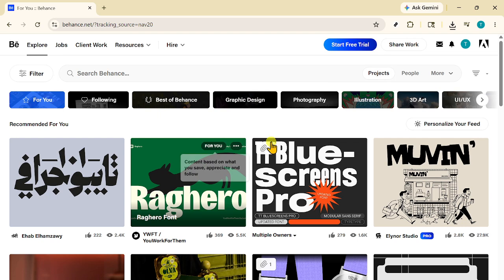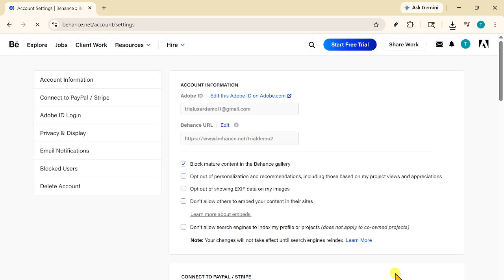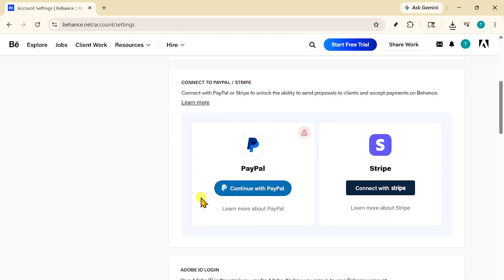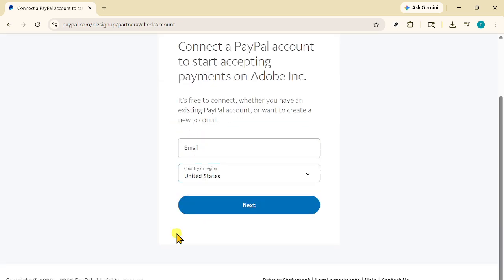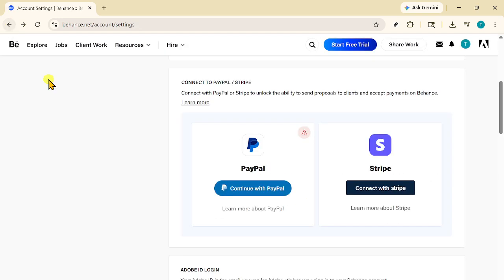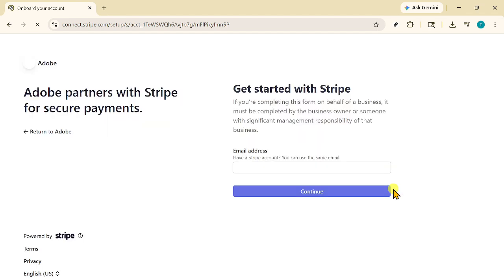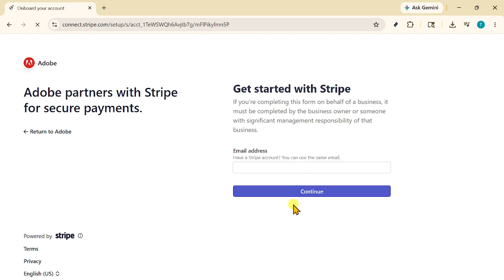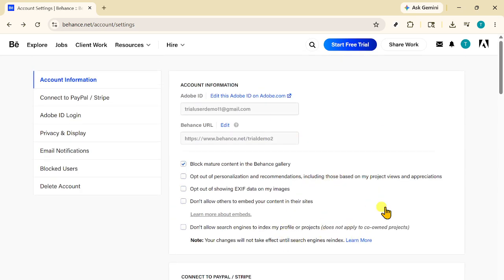How To Add A Payment Method In Behance (2026) (Beginners Guide)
Learn how to add a payment method in Behance with this beginner-friendly tutorial. If you need to update your Behance payment settings, add a card, or set up payments on your account, this guide will walk you through the process step by step.